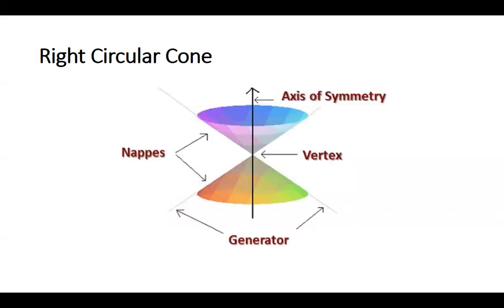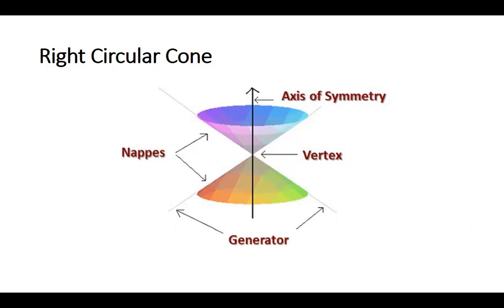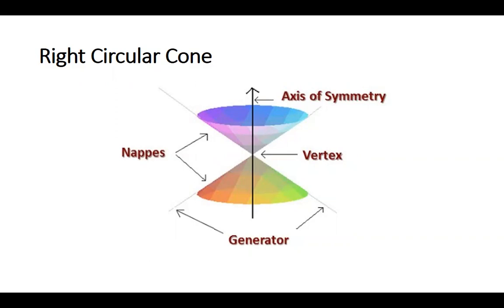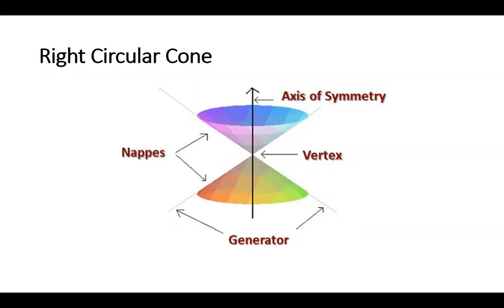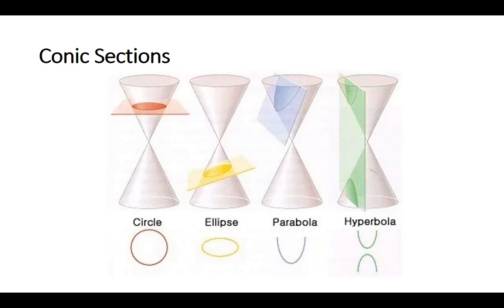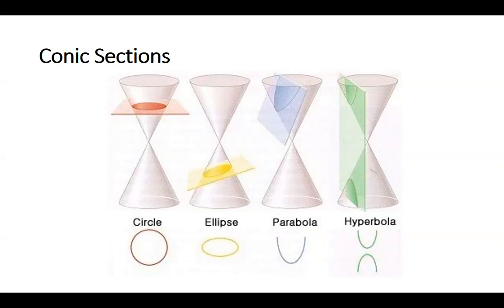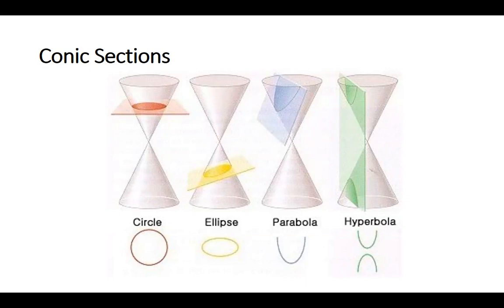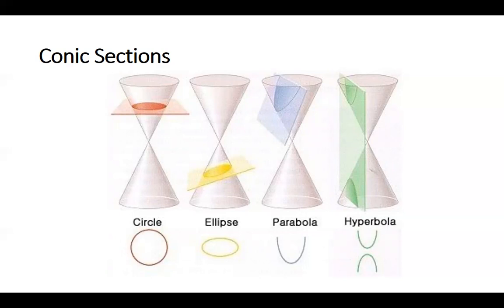10 1 Conics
Introduction to conic sections.